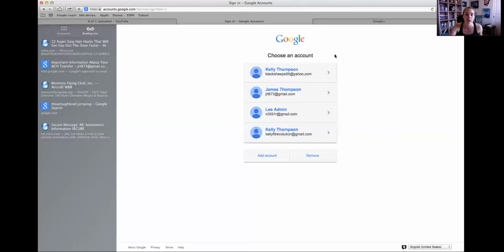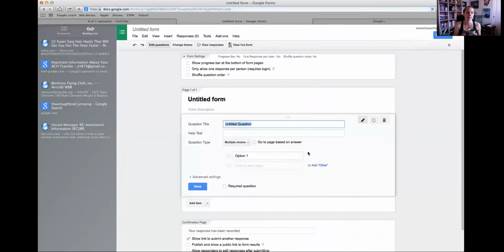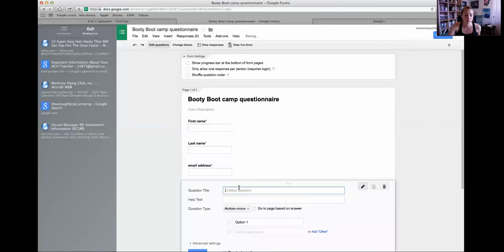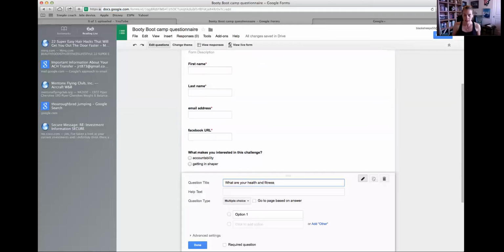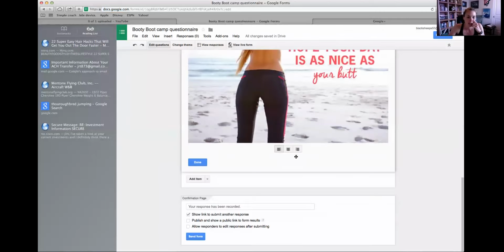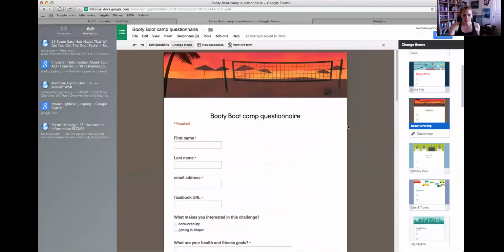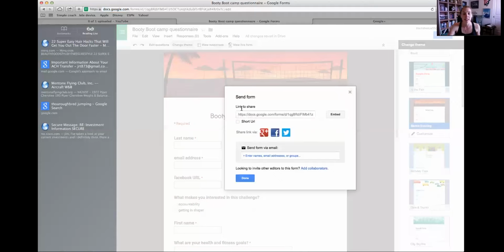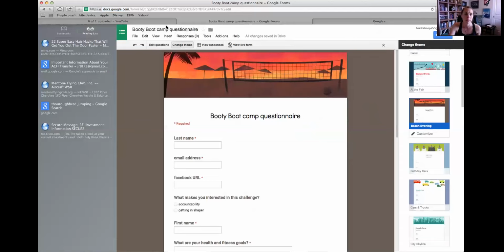How to create a Google Form